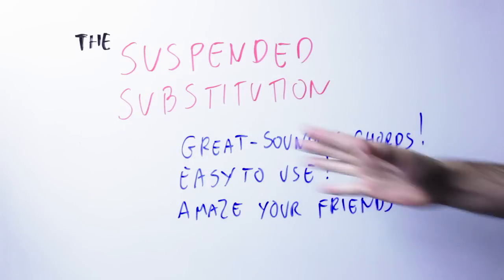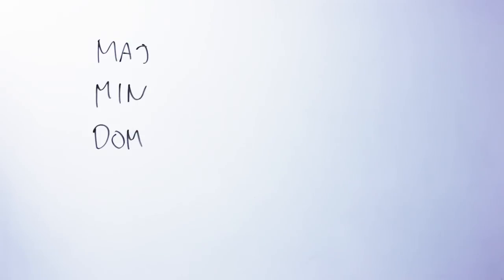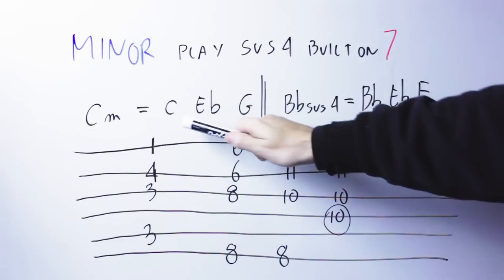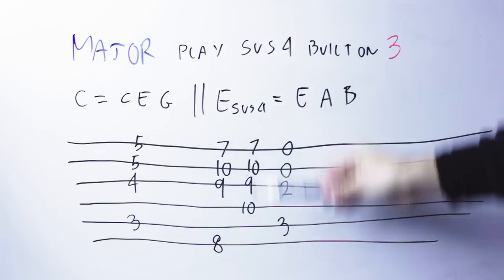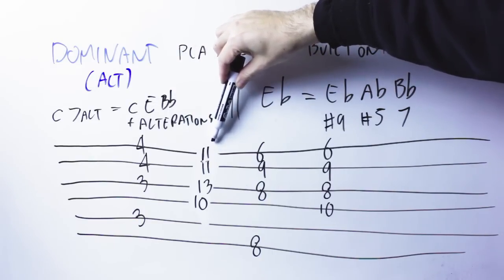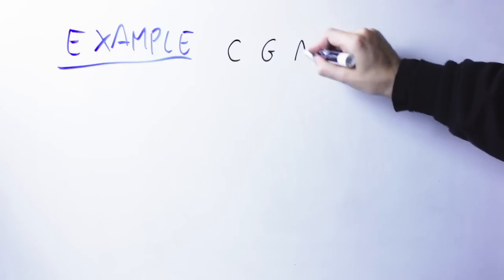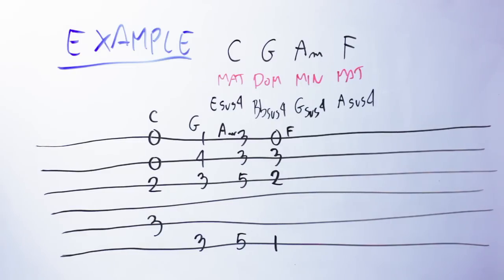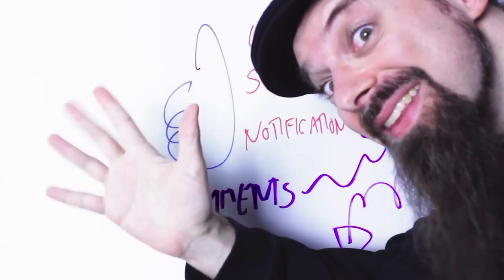SUSPENDED Substitutions: Make Your CHORD PROGRESSIONS Sound Special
How can you make your chord progressions sound 10x more interesting with no effort? Keep watching to find out!